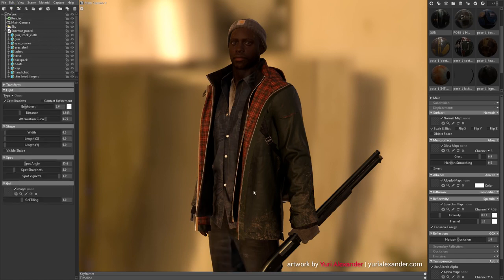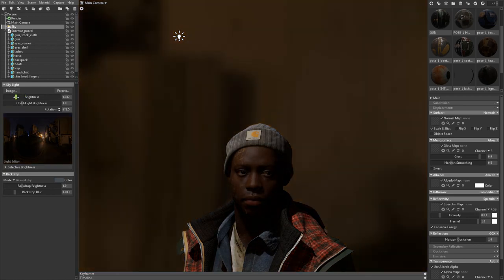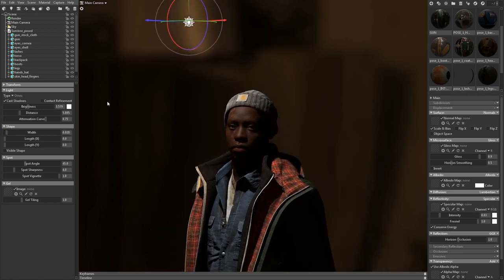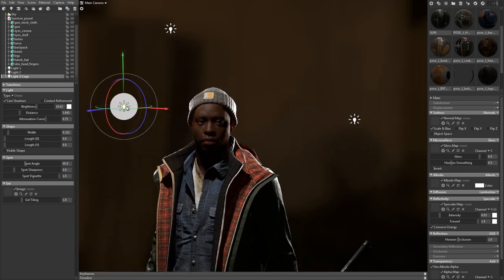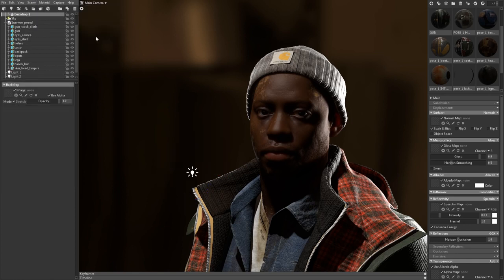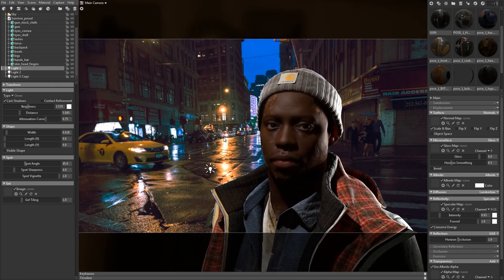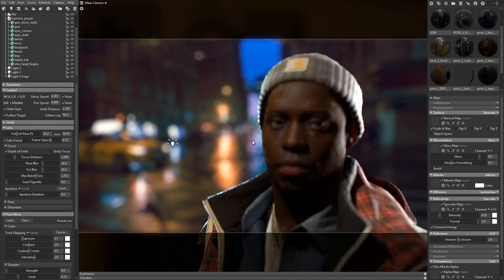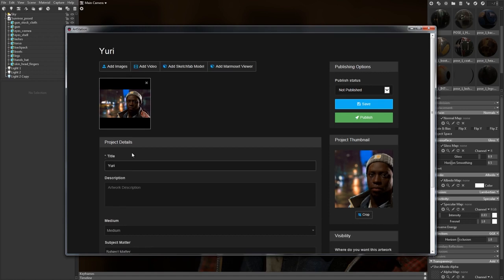Marmoset Toolbag 3 for Beginners - Lighting & Presentation #2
Marmoset Toolbag 3 for Beginners is a series of short tutorial videos designed to get new and veteran users alike up to speed, as well as highlight some of the exciting new features that we’ve added to Marmoset Toolbag 3.

In this tutorial, Learn how to create portrait lighting,  as-well as camera and post effect techniques.

Edge-CGI Team
Tutorials - Inspire - News